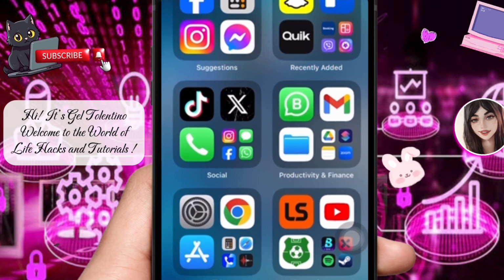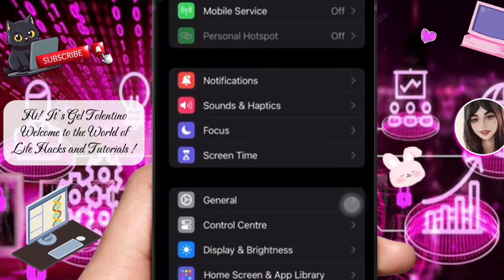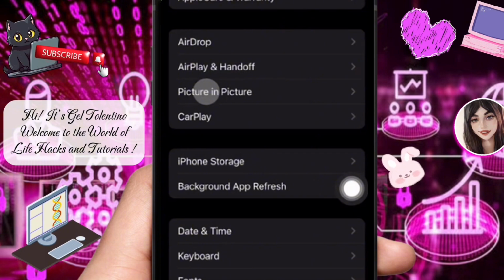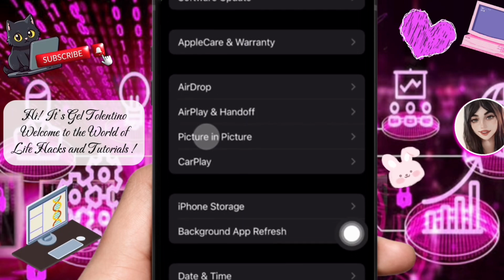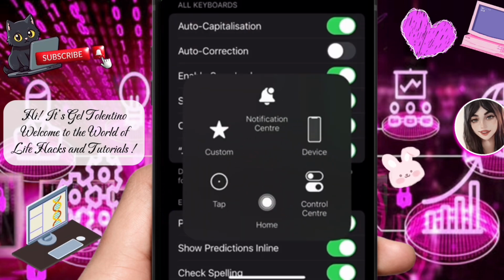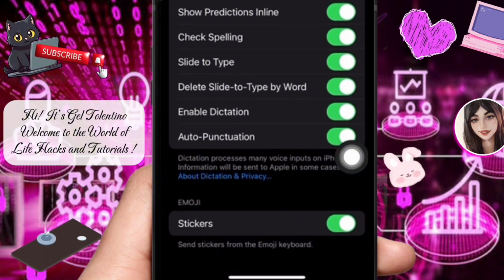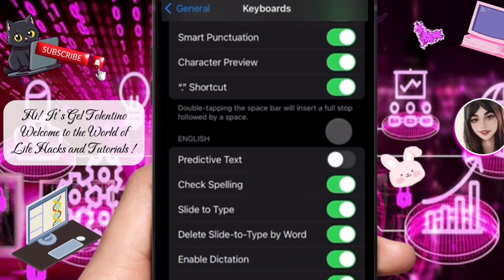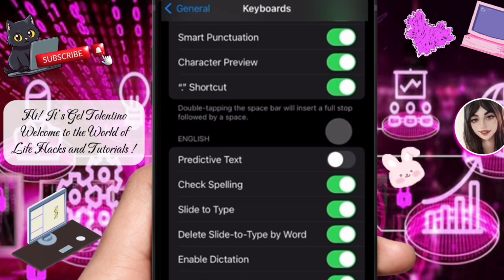HOW TO DISABLE PREDICTIVE TEXT ON IPHONE (2024) | STEP BY STEP TUTORIAL | QUICK GUIDE